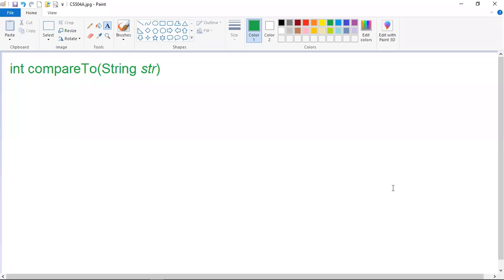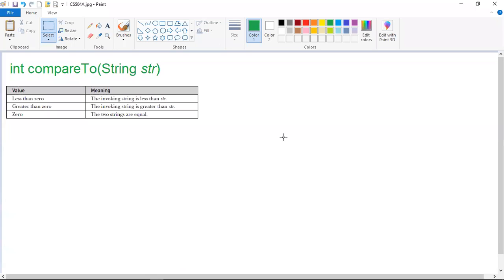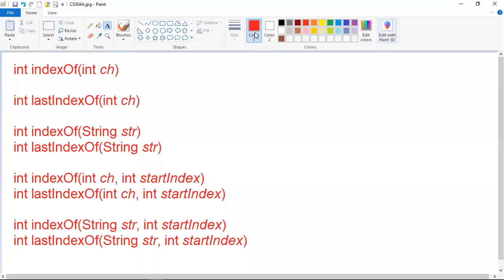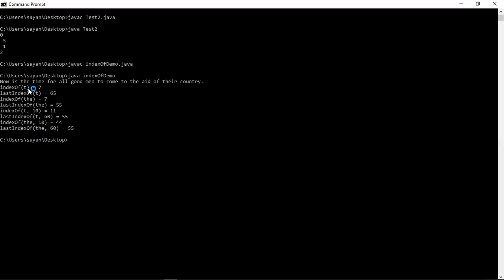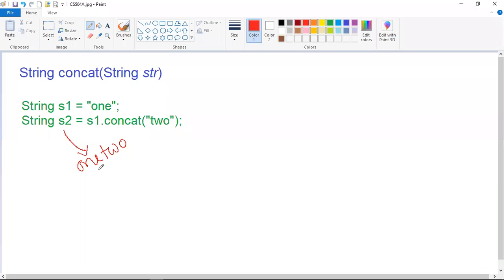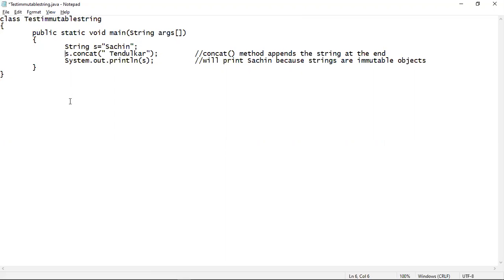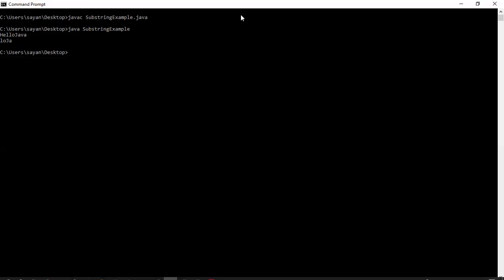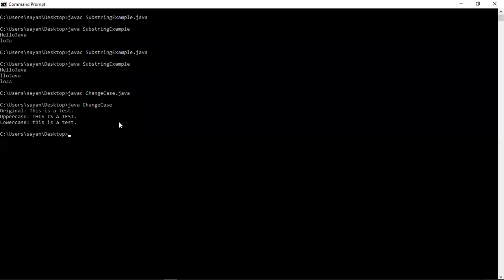More Methods of String class - Lecture 22